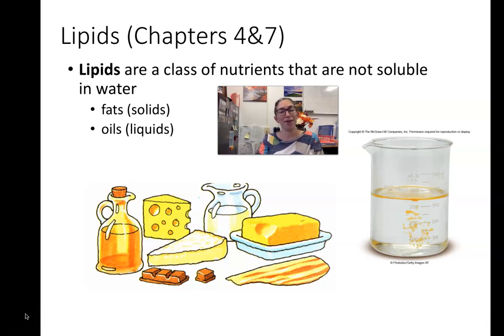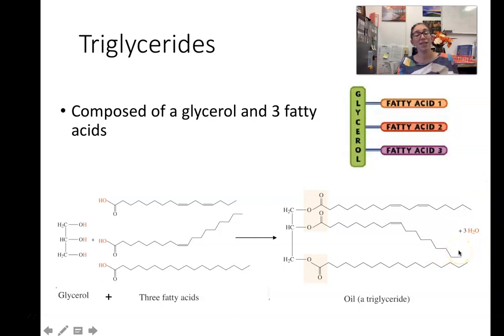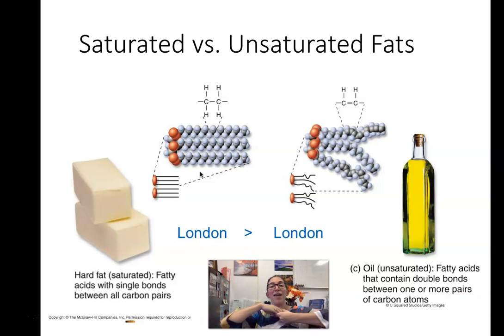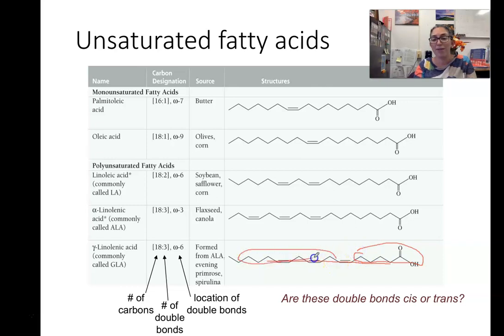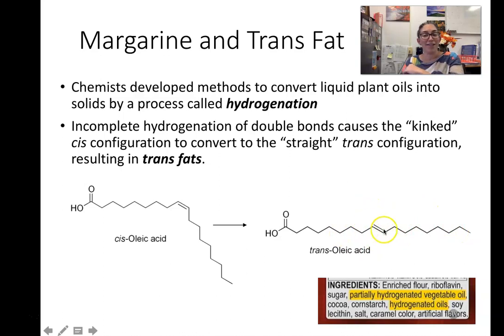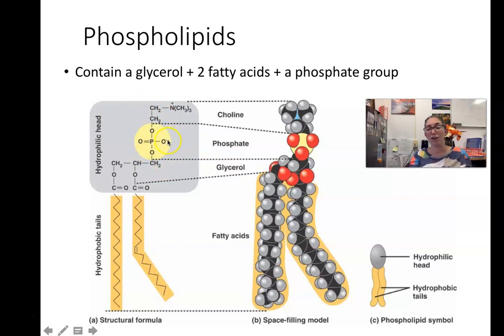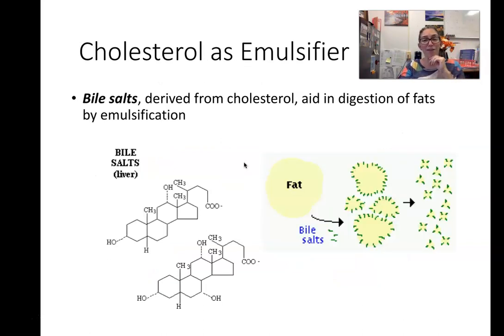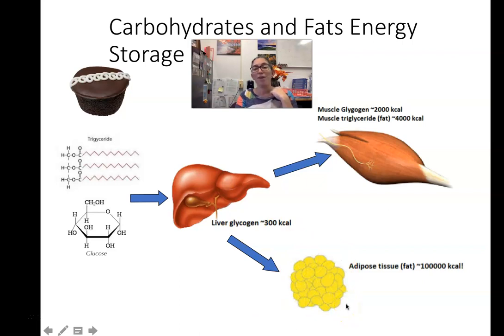CHE 100 Fats Lecture